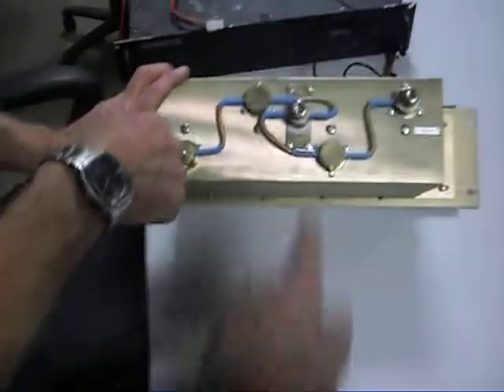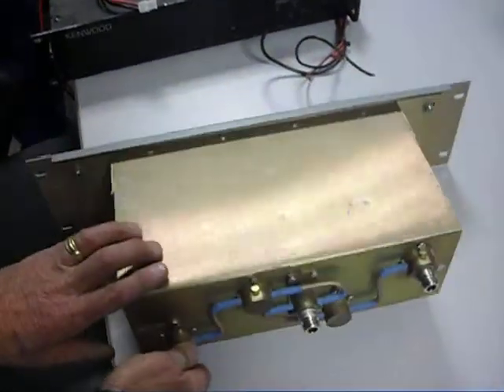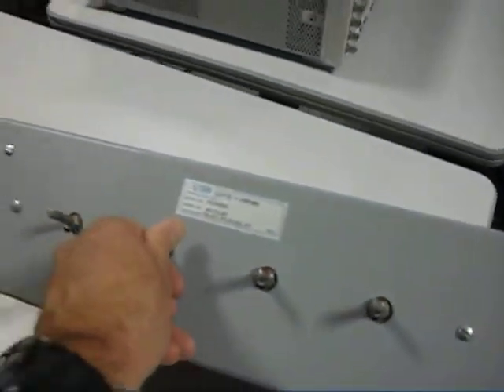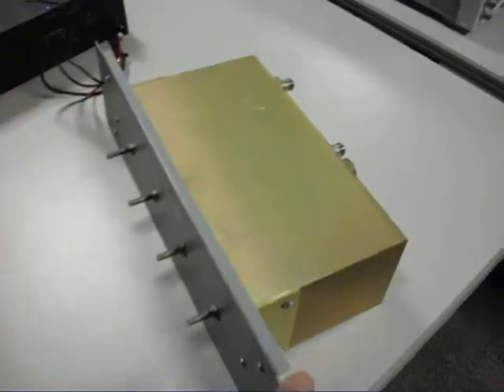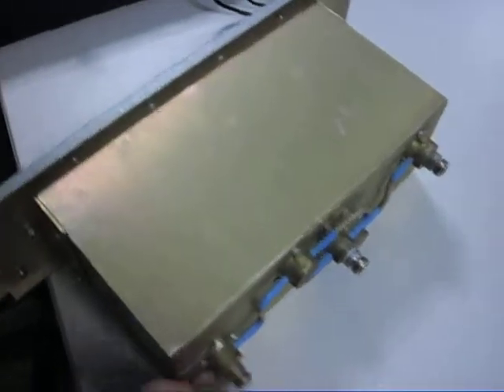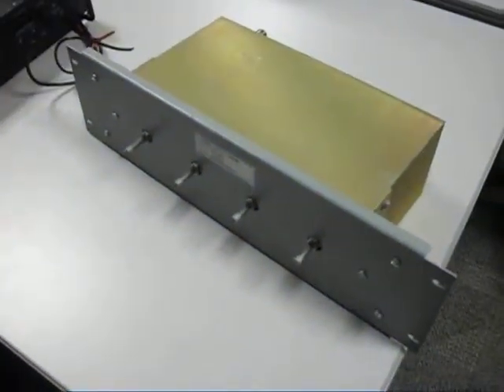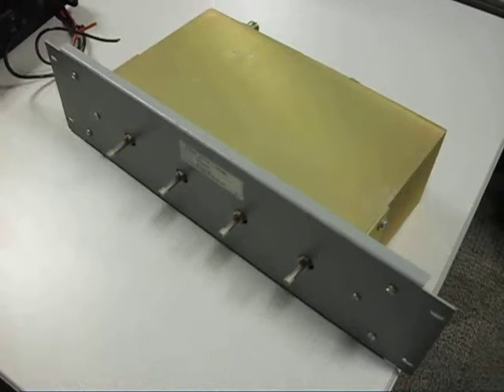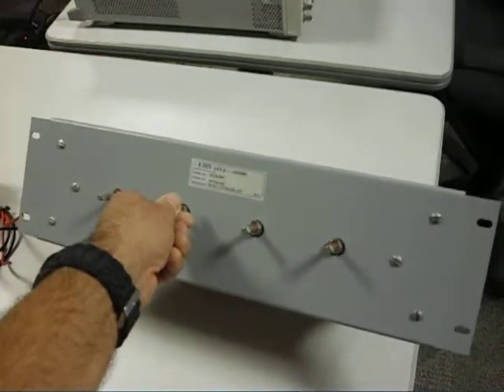440-520 MHz 4-Cavity Pass/Notch Base Duplexer, 5.0 MHz Spacing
This is a recording I made about an EMR Corporation 65534/ENC duplexer for the 440-520 MHz range (with 5.0 MHz spacing).

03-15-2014